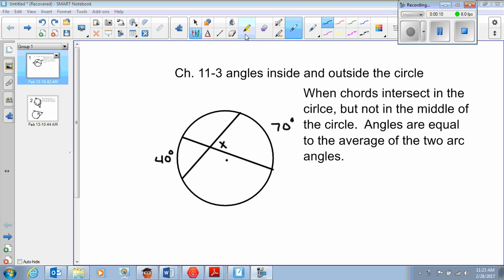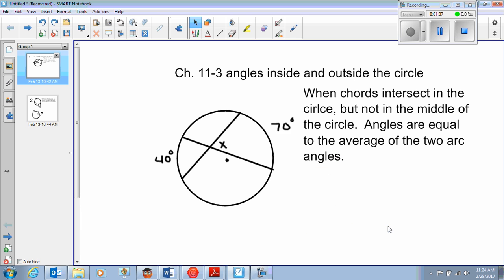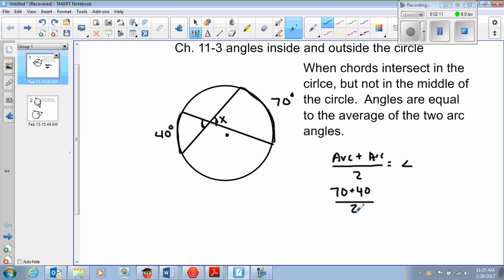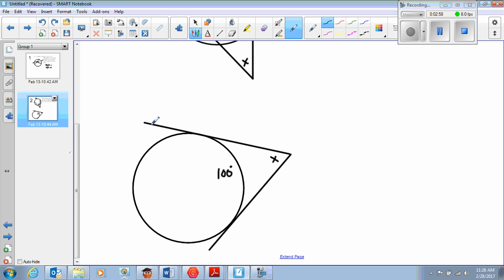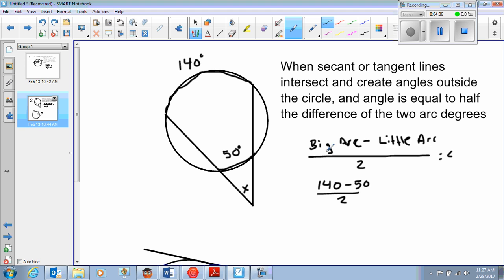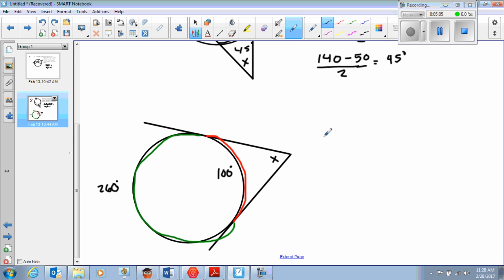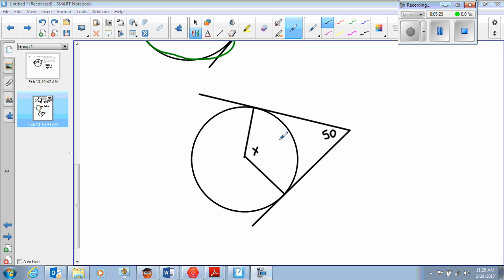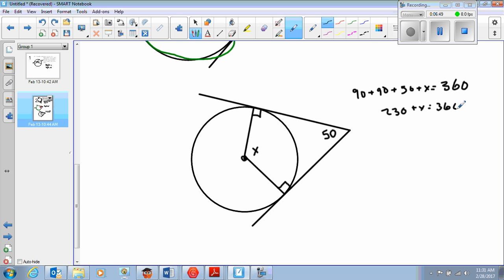Video 11 3